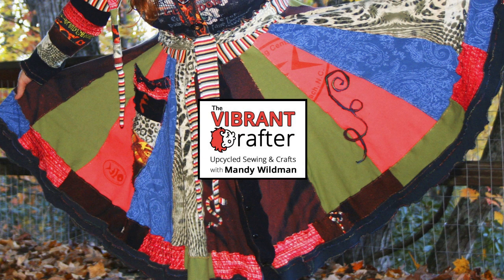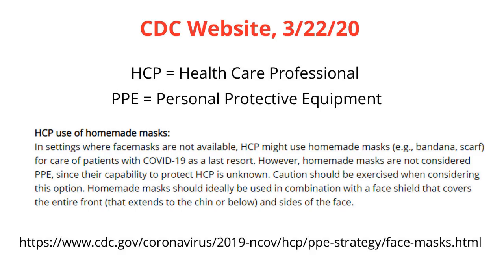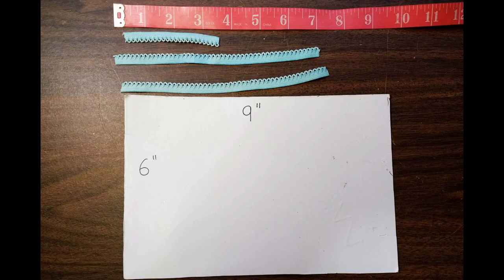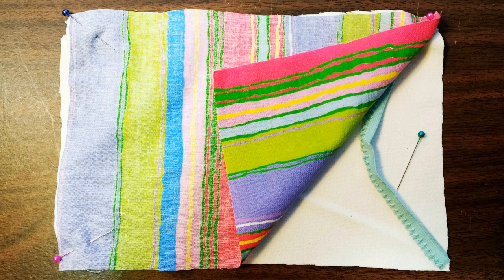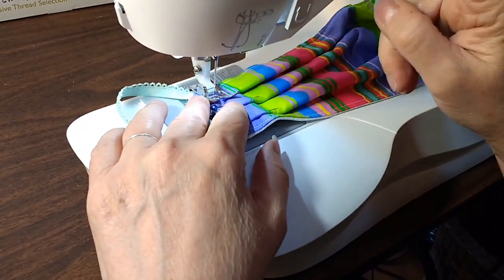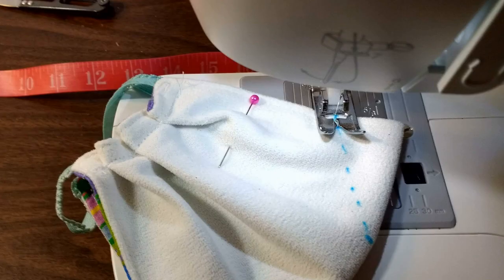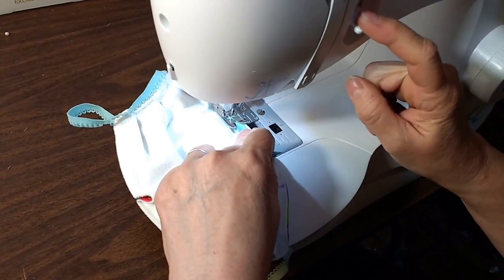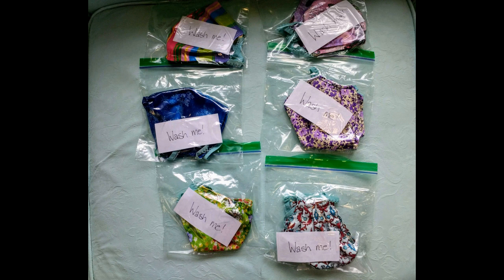BEST DIY Face Mask Tutorial | Use by itself or to cover N95 medical mask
This mask can be used over an N95 face mask to give extra protection if you are a health care worker who is having to re-use your mask.  It can also be used by itself for anyone who wants to wear one, but please follow Federal and CDC guidelines.

This tutorial is easy if you've sewn before. Please make as many masks as you can to protect our health care workers.

This face mask is washable - wash often! :-)